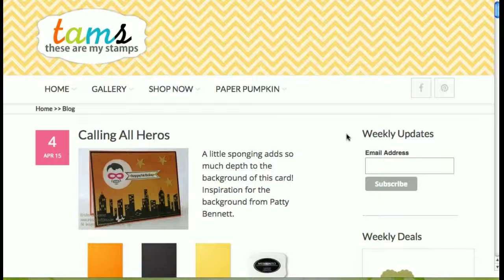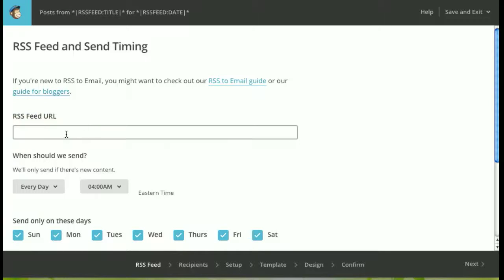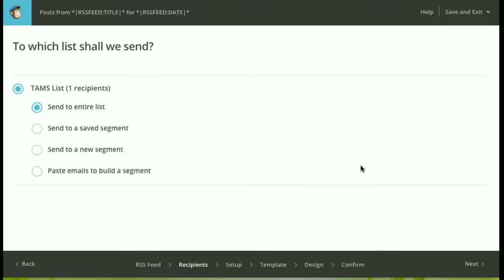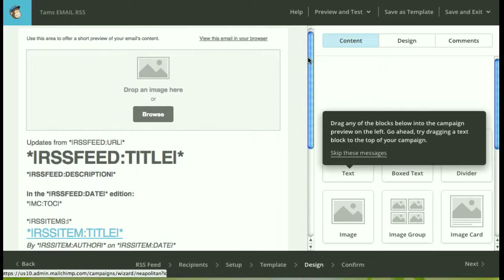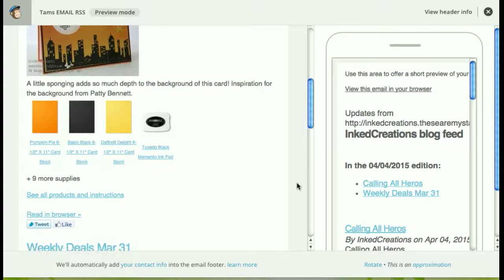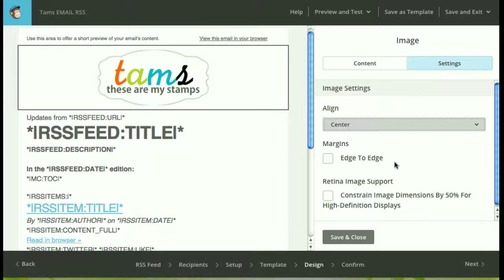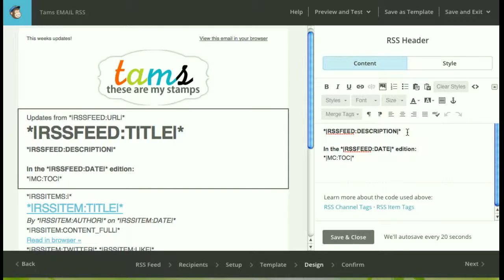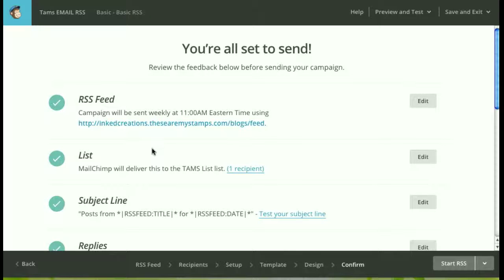Automatically email with RSS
In this video we will go through how to automatically email users that have signed up to your email list using your blogs RSS feed.